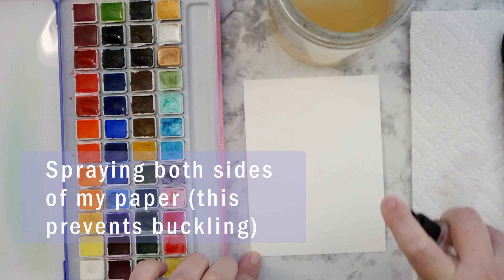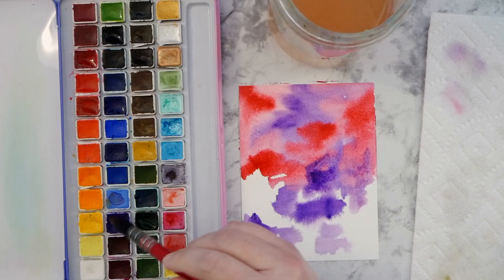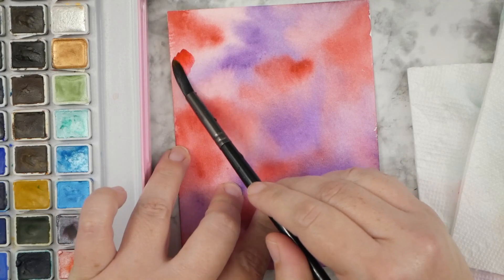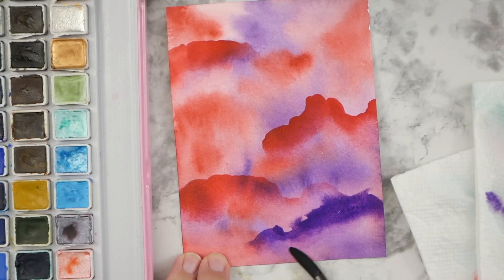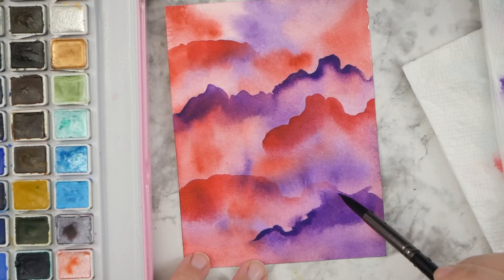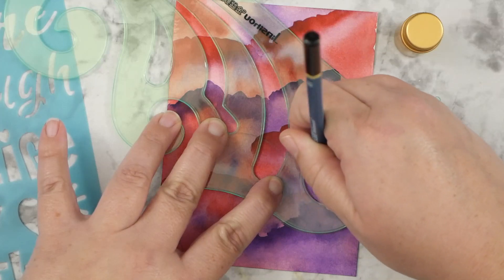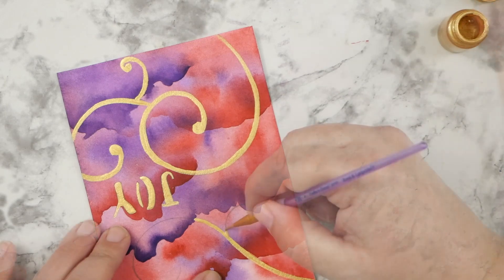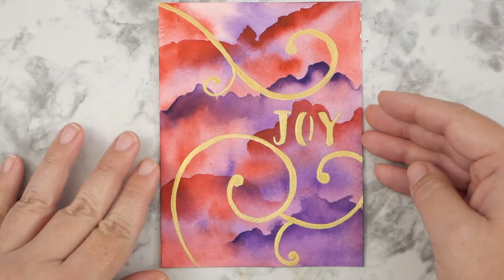Abstract Christmas Card Watercolor and Gold Ink Great for Beginners - Reds and Purples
Hi friends, it's Kate! I did a wonderful little abstract watercolor Christmas Card (or any art you want to make!) with red and purple watercolor from my MeiLiang watercolor palette and gold ink. This was simple and easy and is a great little painting project for beginners. I broke out my French curve tool to make the curves, lined them with gold, and used a stencil to write the Joy sentiment. Use whatever supplies you have on hand to make this beautiful and fast abstract watercolor card.

00:00 Intro and First Paint Layer
02:56 Second Paint Layer
07:27 Lines and Gold Ink -